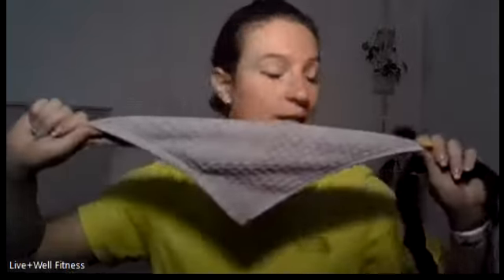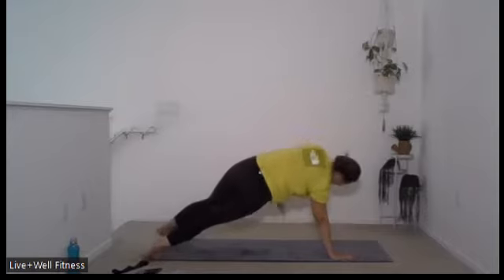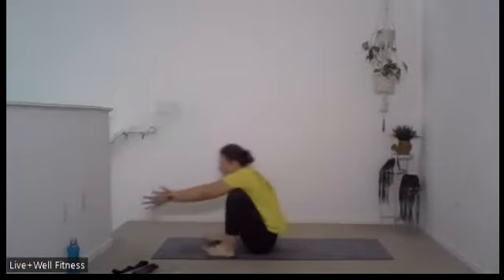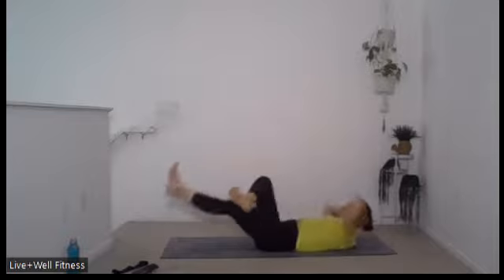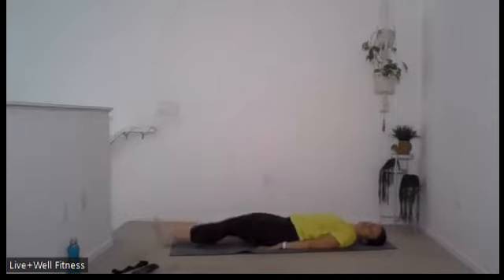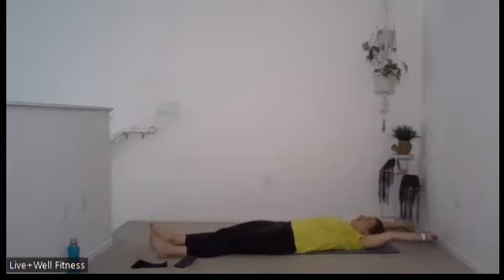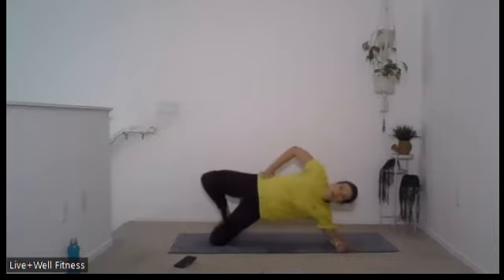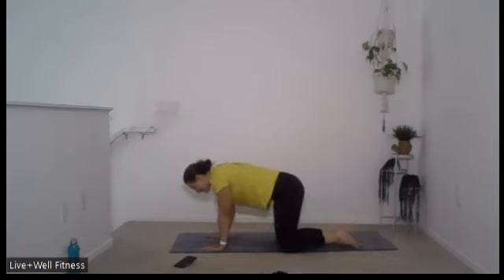5.13.22 Core Strength class w Z